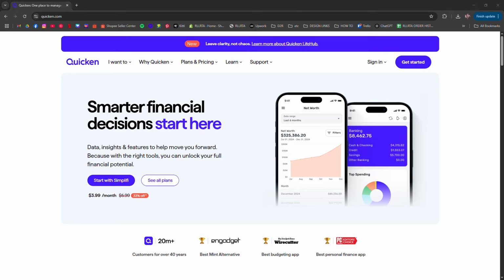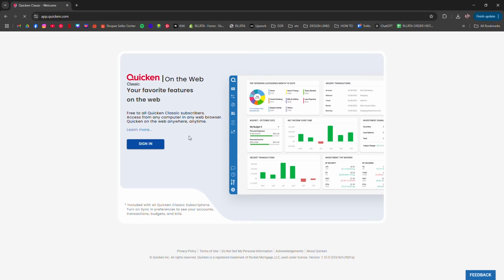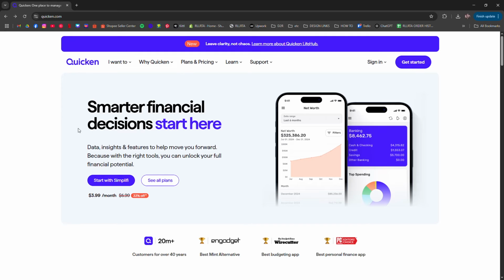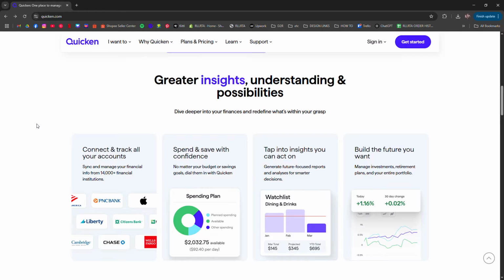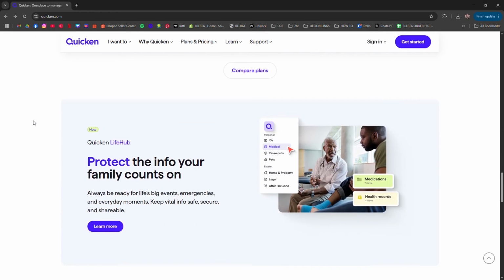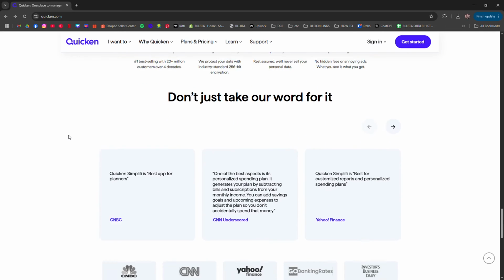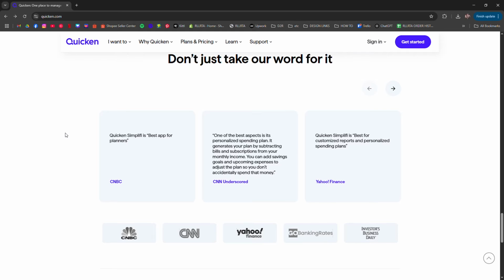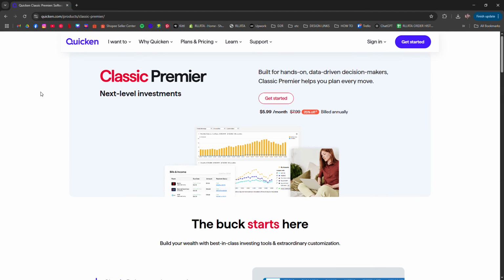QUICKEN CLASSIC TUTORIAL WALKTHROUGH (2026)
In this video I am going to show you a complete Quicken Classic tutorial walkthrough to help you get started with this powerful personal finance software. Whether you are new to Quicken Classic or want to improve your money management skills this step by step guide covers all the essential features and functions.